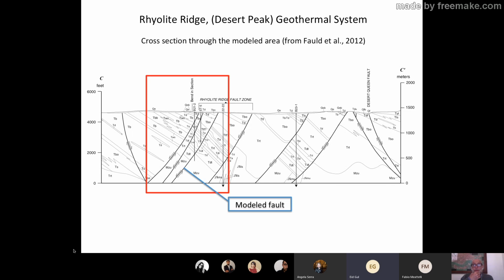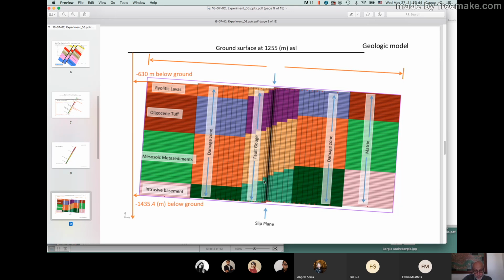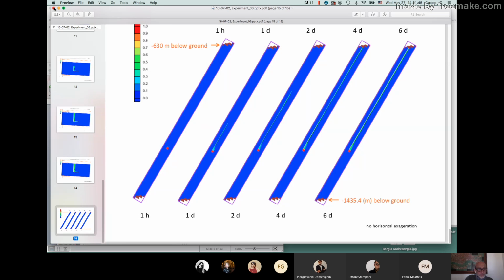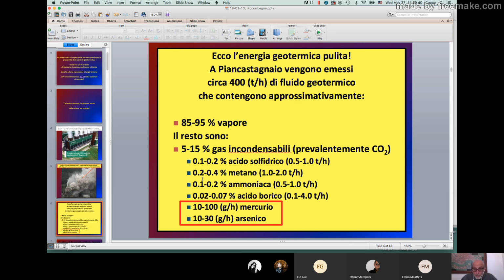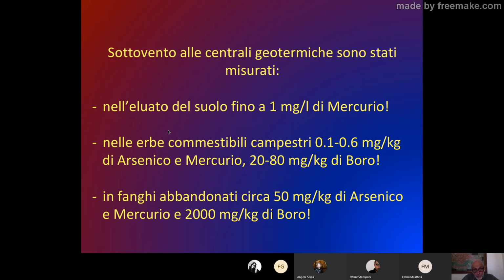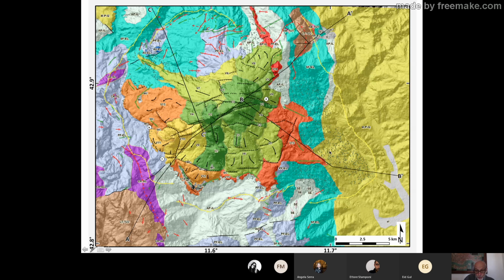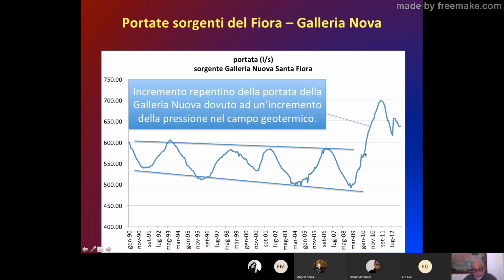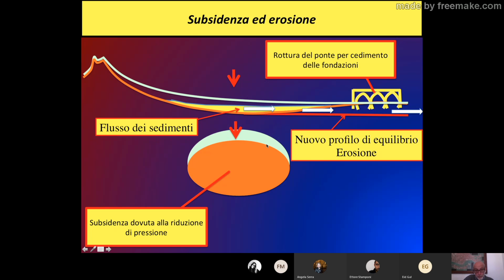Lez Prof Andrea Borgia 27 5 2020 Parte II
AA 2019/20, 27/5/2020 Parte II. Corsi Dottorato Energia e Sviluppo Sostenibile "Modellistica polifasica, policomponente, termica del flusso nei mezzi porosi e fratturati con applicazione ai campi geotermici""